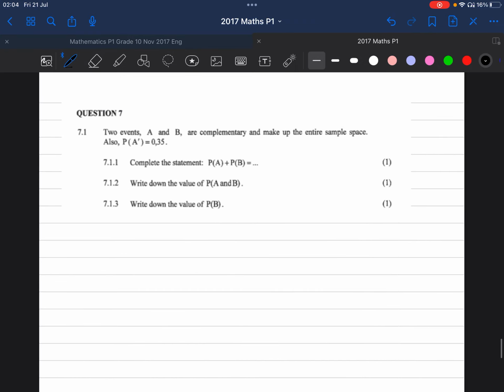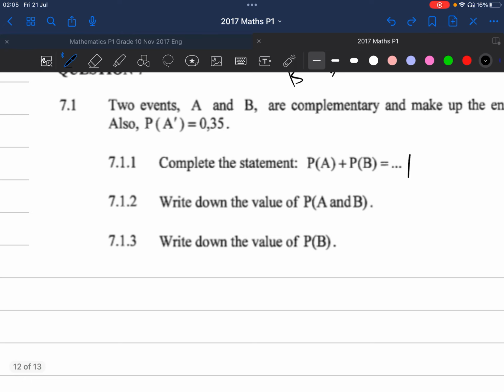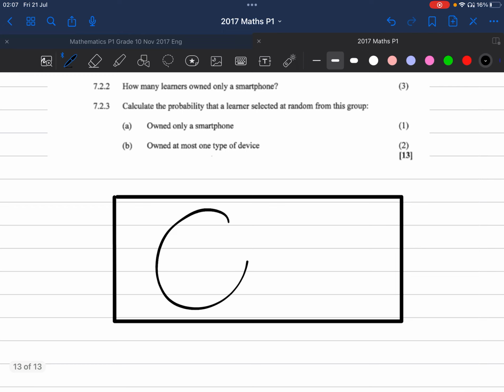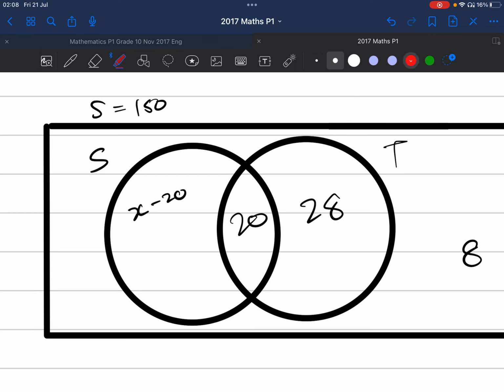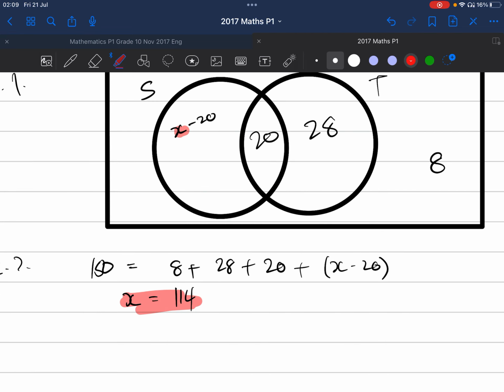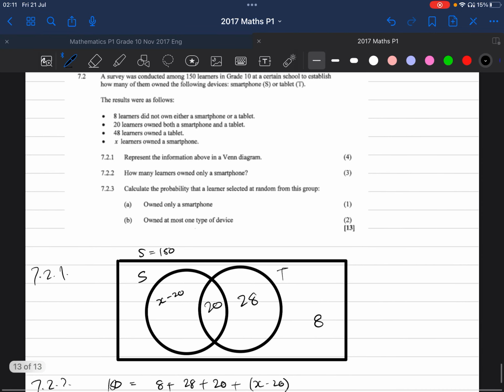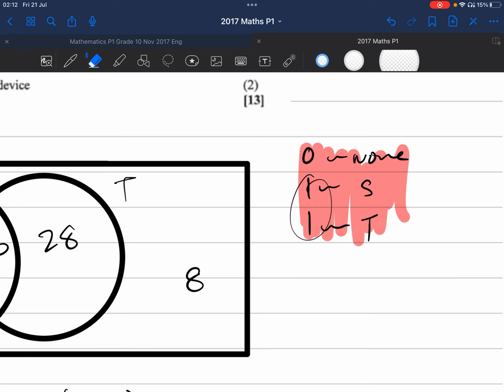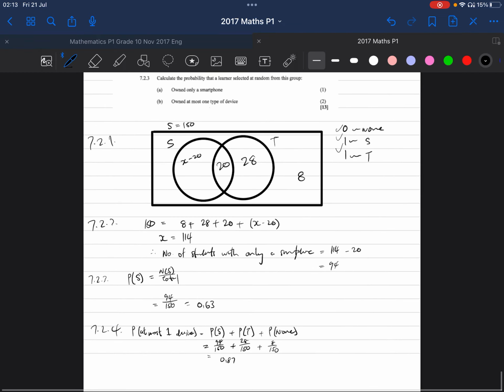PROBABILITY Grade 10 practice question